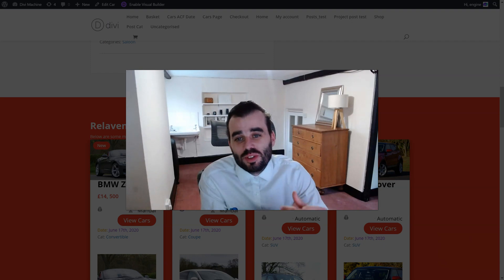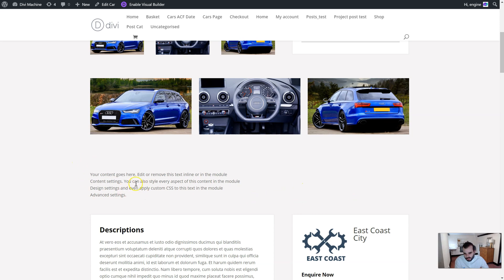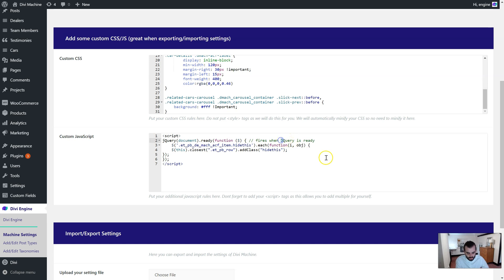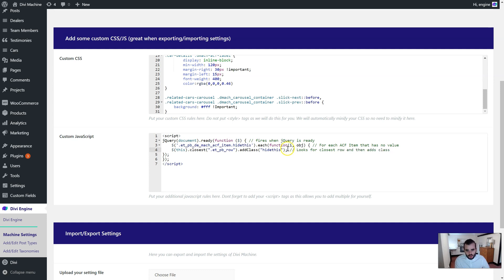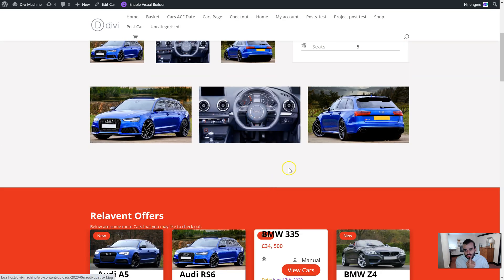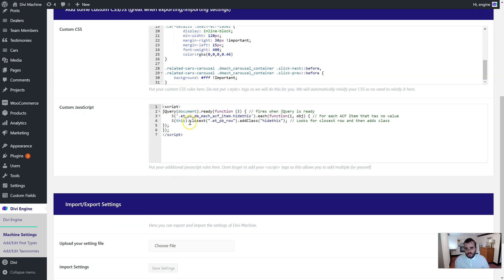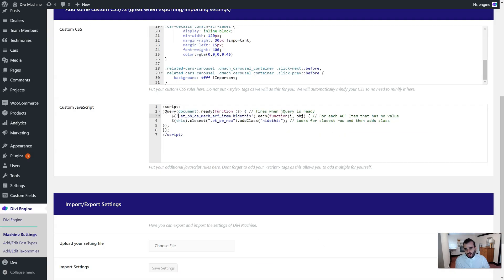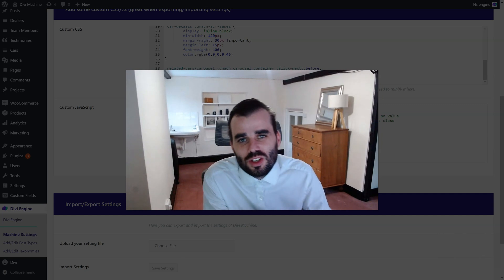Divi Machine QuickTip - hide row when no ACF value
If you want to hide a row, section or column when there is no ACF value set - you can use this simple JavaScript code to do this.

Watch the video to help you understand.

Get the code below